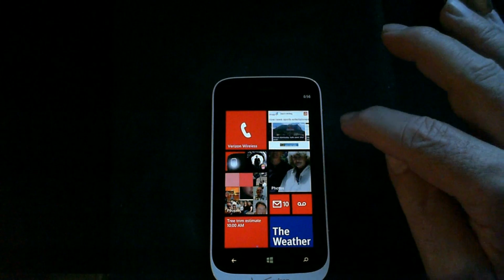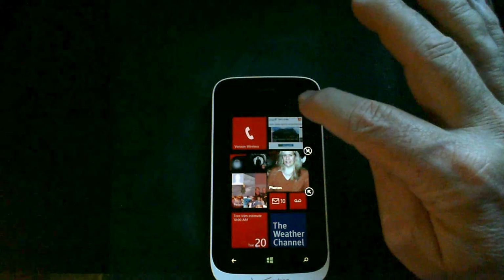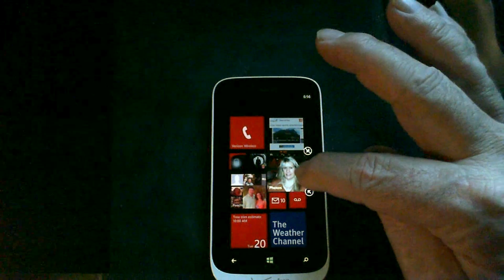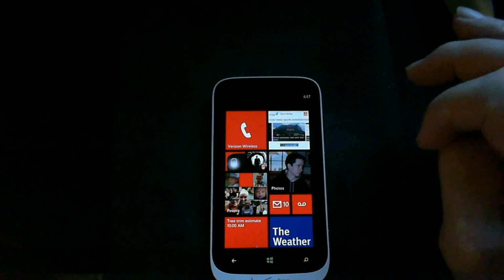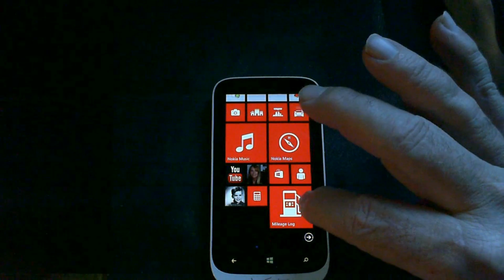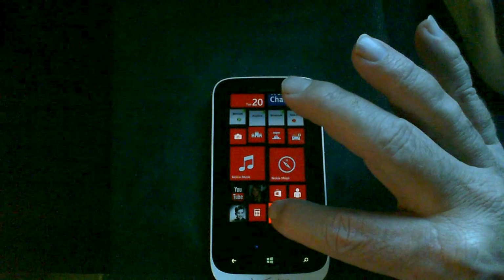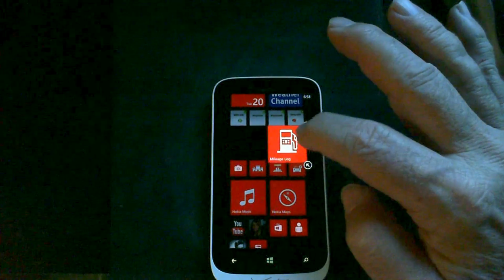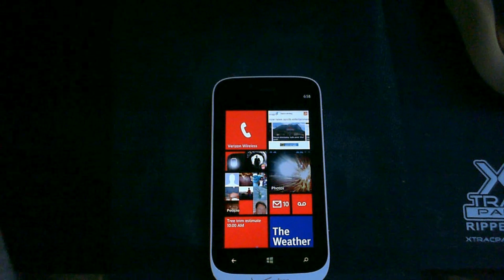Arranging Tiles in Windows Phone 8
Adding programs and arranging tile sizes and locations on a Windows 8 phone is, well fun.  You can easily add programs, resize icons to 3 different sizes (some tiles) and then slide them around until you like what you see